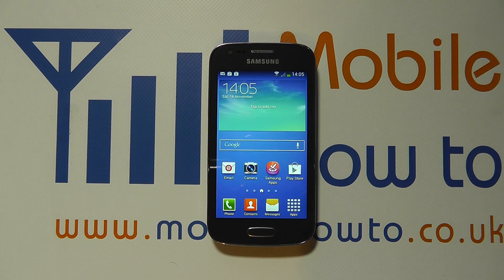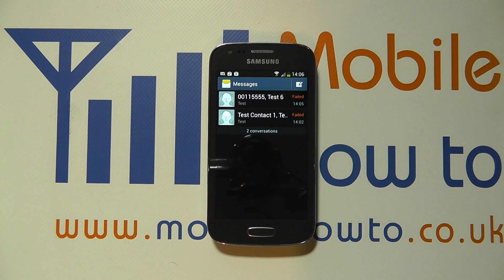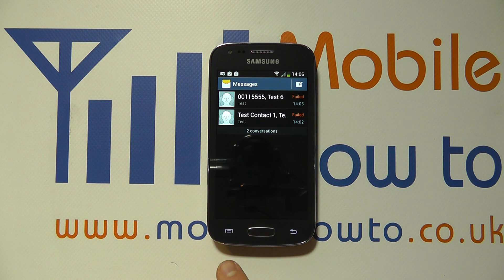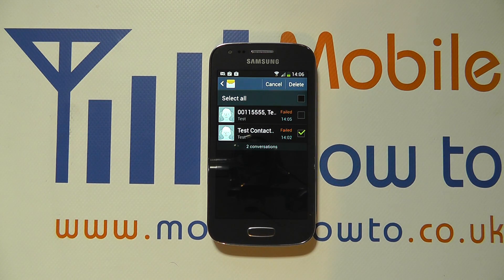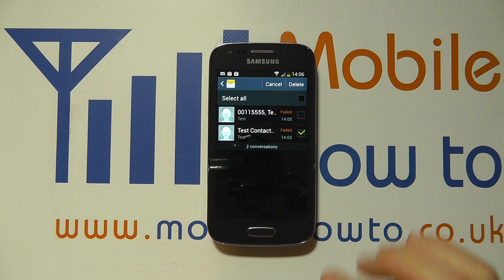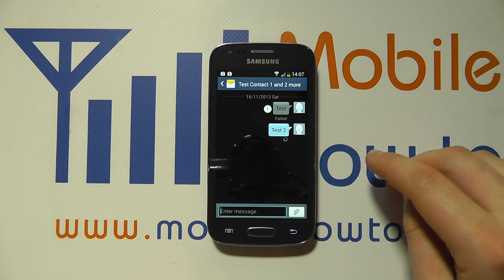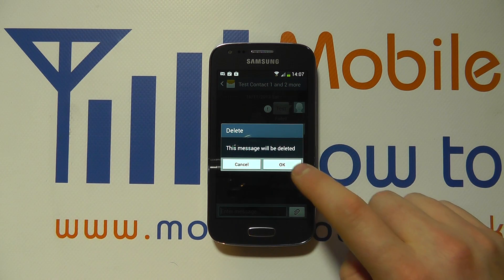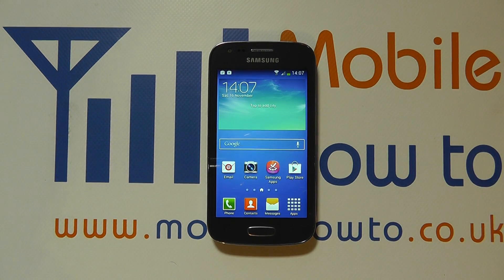How To Delete Text/Picture/SMS Messages - Samsung Galaxy Ace 3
A video how to, tutorial, guide on deleting text and picture messages on the Samsung Galaxy Ace 3.